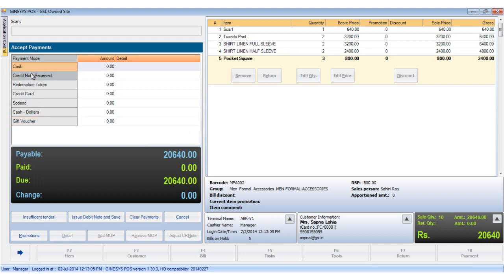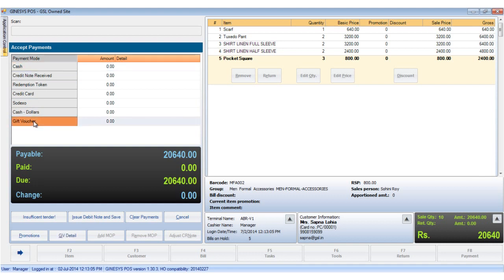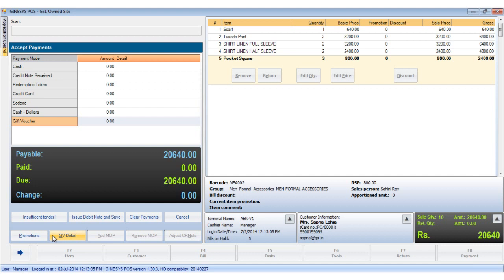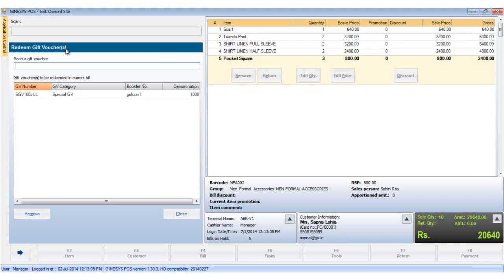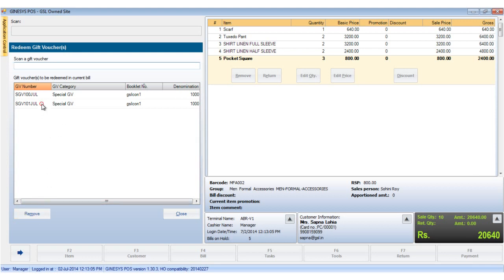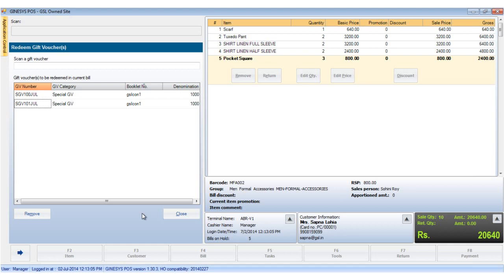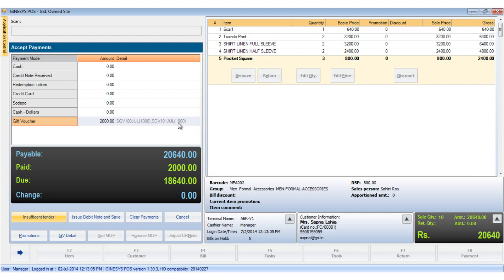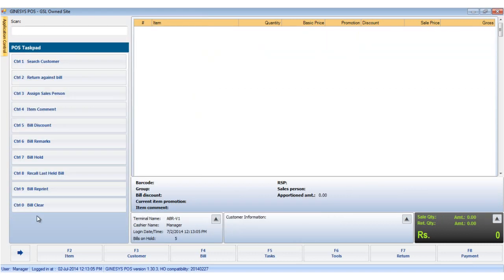GINESYS Tutorials: How to redeem a gift voucher in GINESYS POS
In this tutorial, learn how to redeem a gift voucher in GINESYS POS.